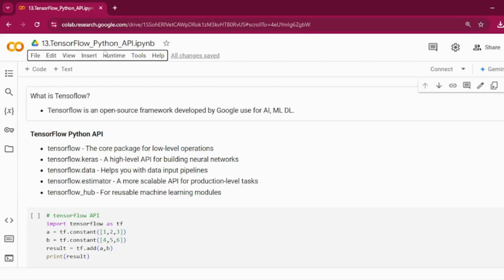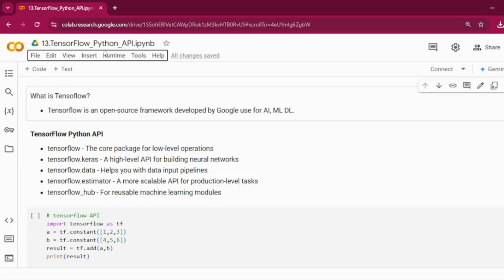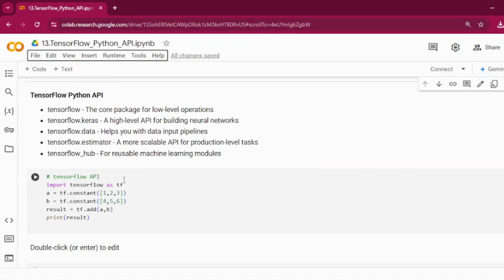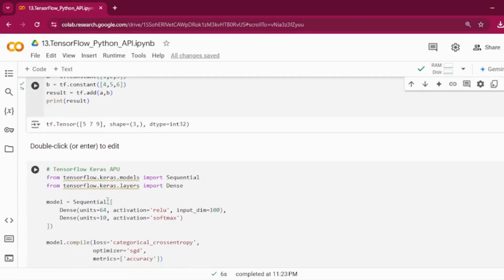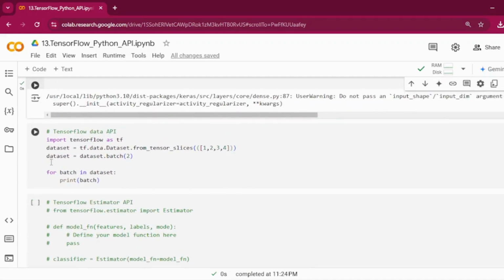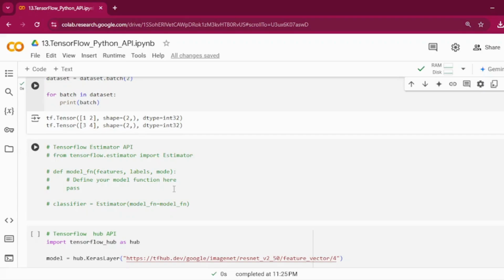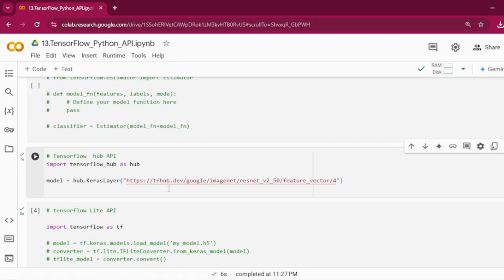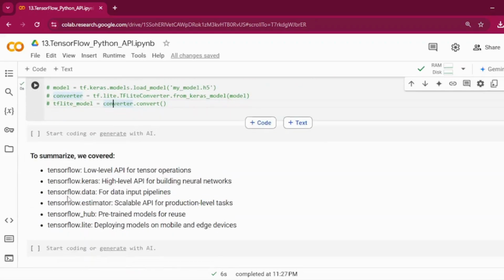13. Introduction to TensorFlow Python API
Welcome to this comprehensive guide on the TensorFlow Python API! TensorFlow is one of the most powerful and widely-used open-source libraries for machine learning and deep learning tasks. In this video, we'll cover the basics of the TensorFlow Python API, helping you get started on your machine learning journey.

You will learn:

What TensorFlow is and why it's so popular in the AI community
How to install TensorFlow in Python
Basic operations and functions in TensorFlow
Building and training simple machine learning models
Key concepts like tensors, variables, and models
Practical examples using TensorFlow’s high-level API (tf.keras)
By the end of this video, you'll have a solid foundation in TensorFlow and be ready to start building your own machine learning projects!